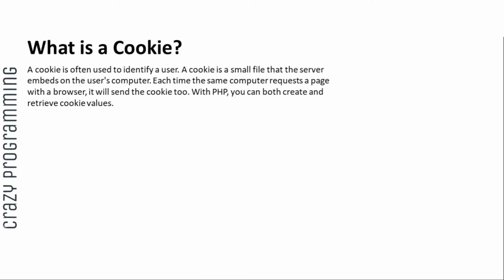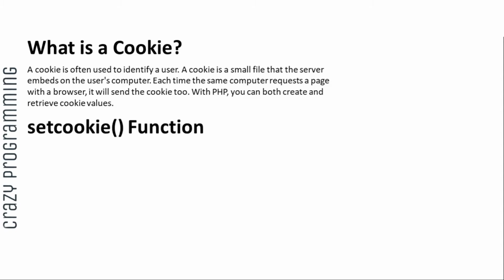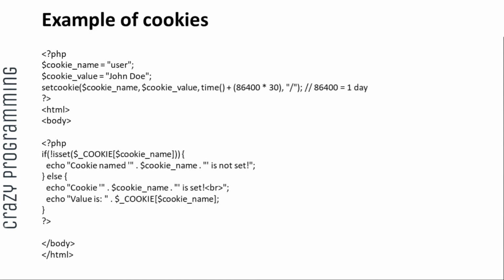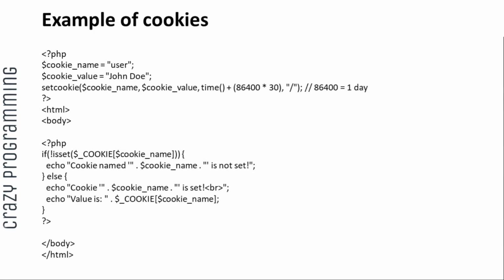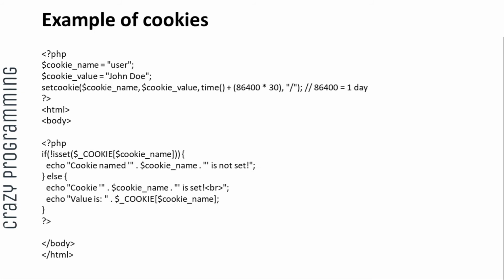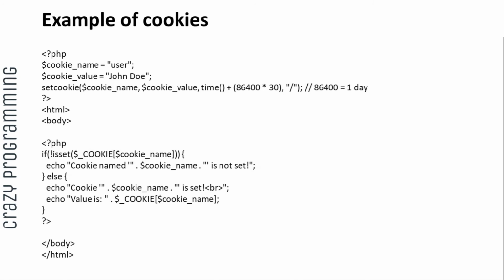Cookies in PHP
This video explains the Cookies in PHP